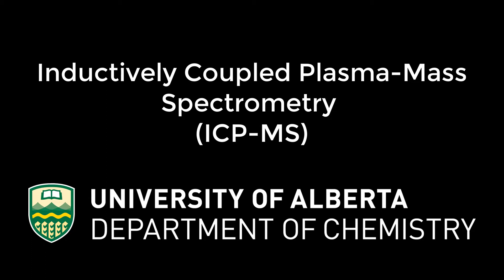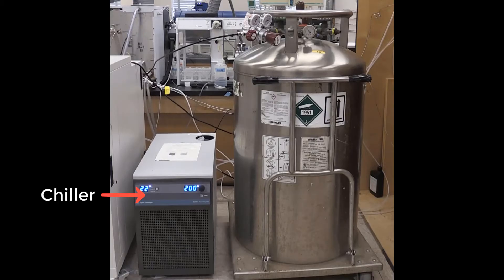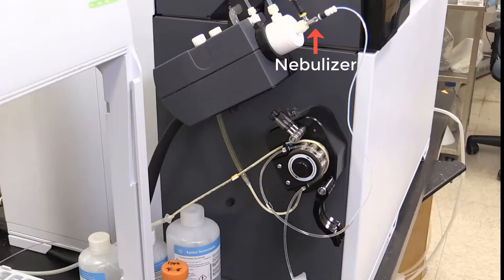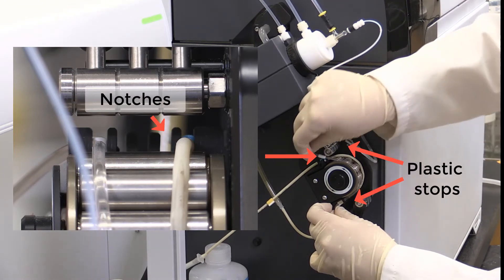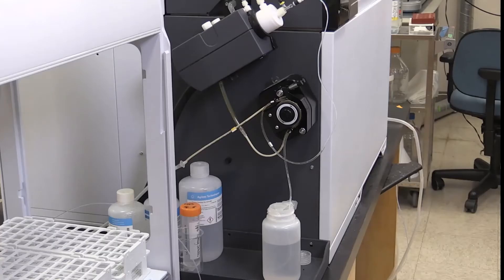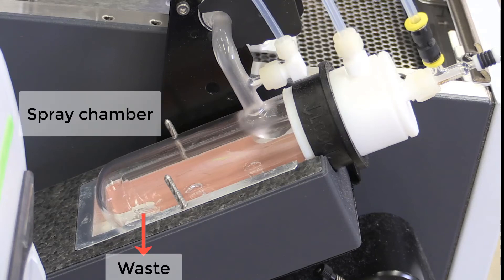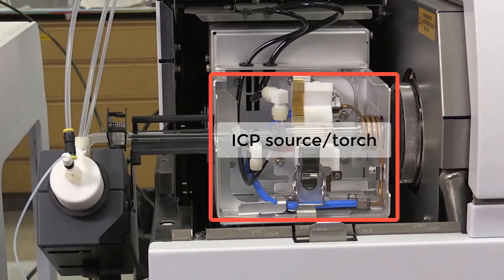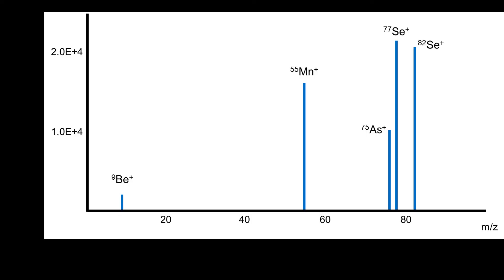Inductively coupled plasma-mass spectrometry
This video describes inductively coupled plasma-mass spectrometry (ICP-MS) instrument components and functionality.